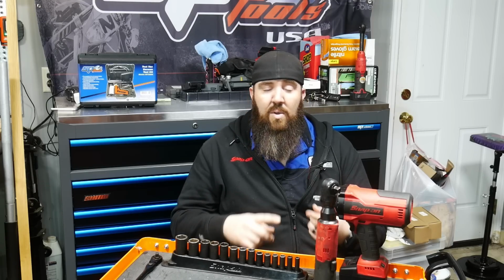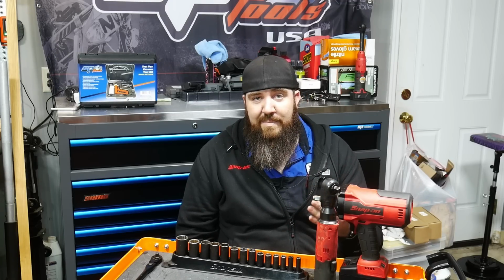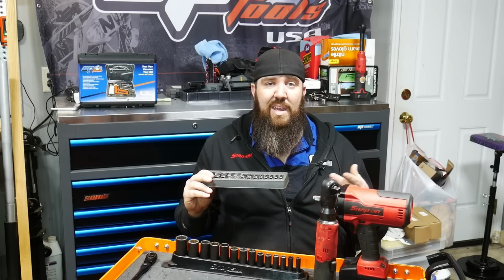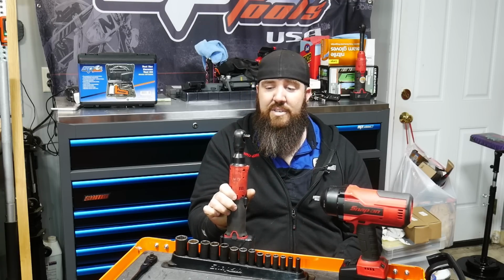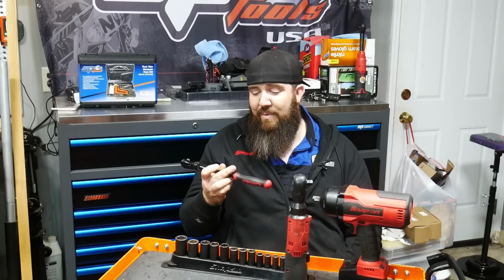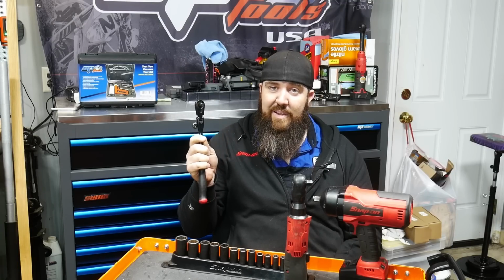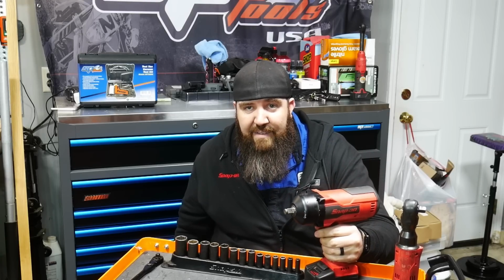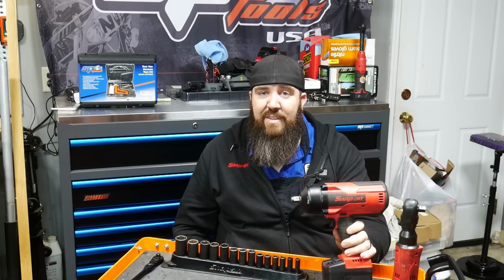TOP 5 TOOLS TO BUY ON A TOOL TRUCK - GIVEAWAY WINNERS ANNOUNCED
I know ill be catching a ton of flack for this one, but quite a few subscribers asked my opinion - here it is. If you feel im wrong or would like to add to the list, leave some comments below!!